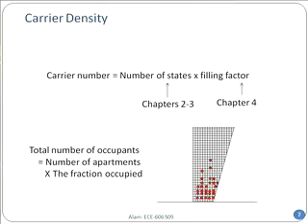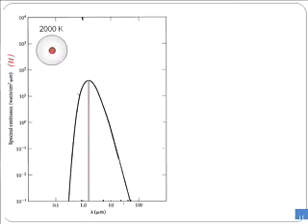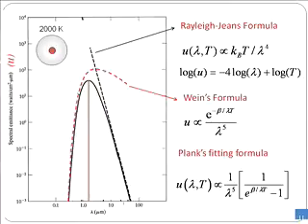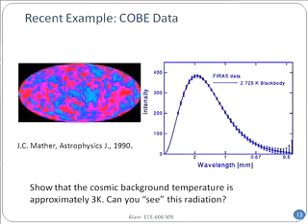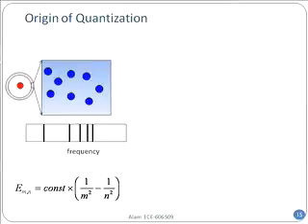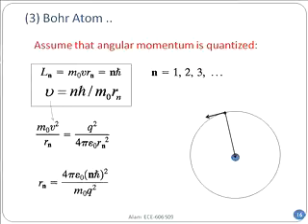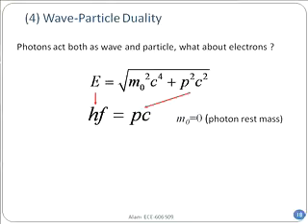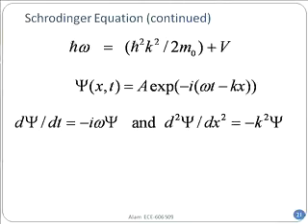2009 01 16 ECE606 L3